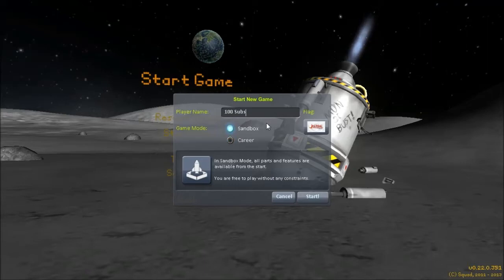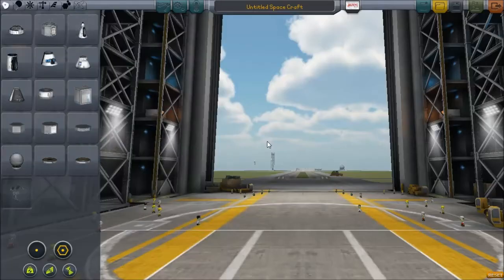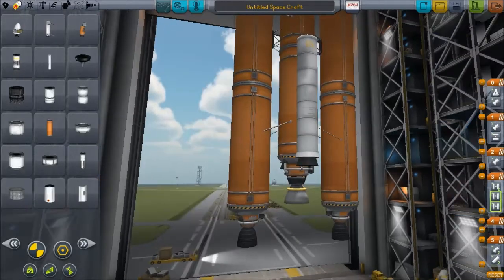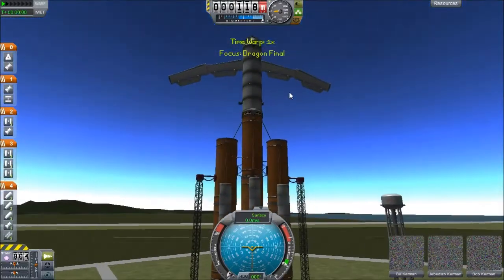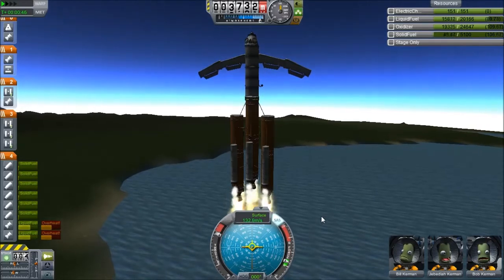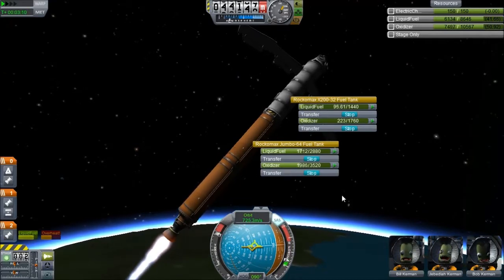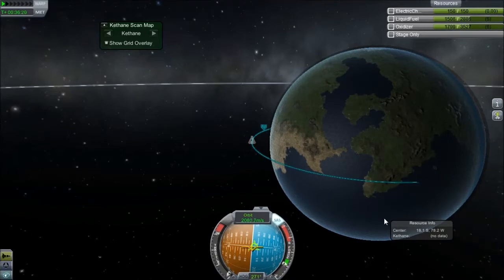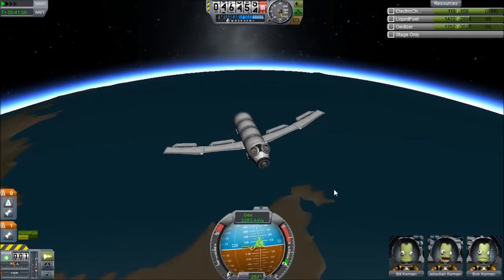KSP: Space Dragon!!! 100 subs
Away from my computer at the moment, but I decided another video was needed. So I made one. Sorry for the delay